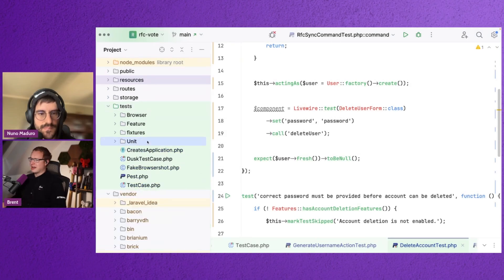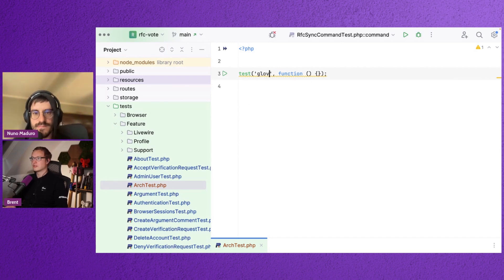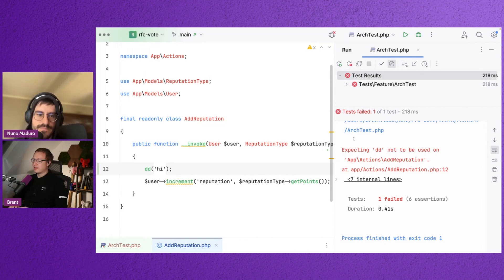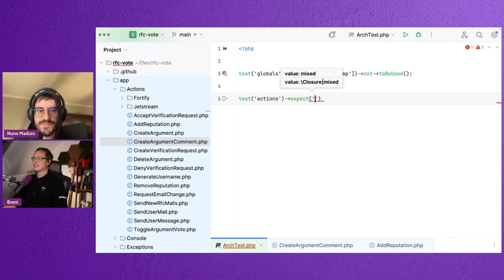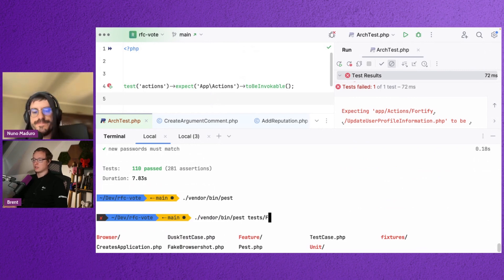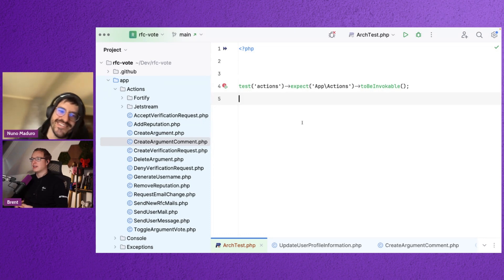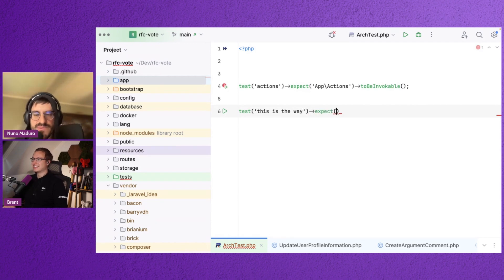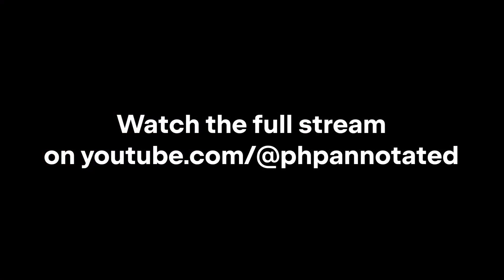Pest's Architecture Plugin — Livestream Recap